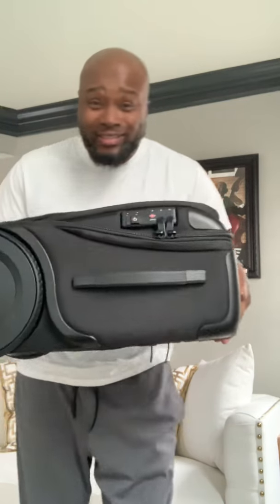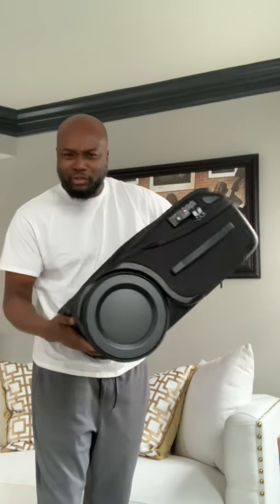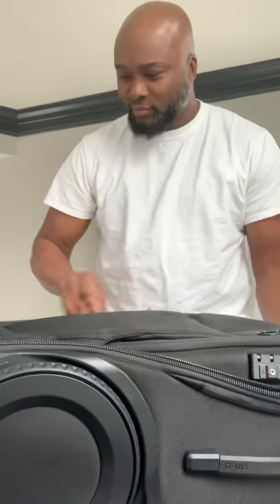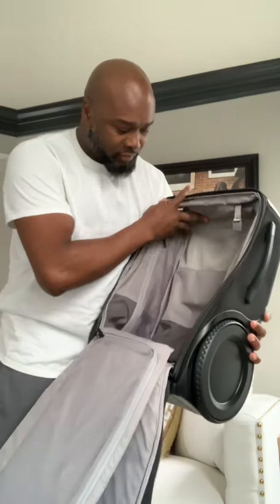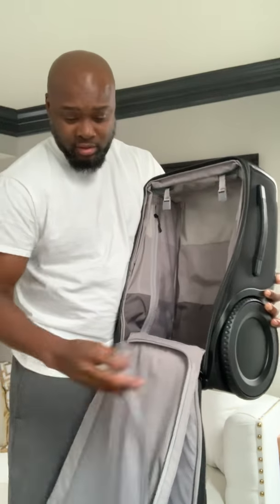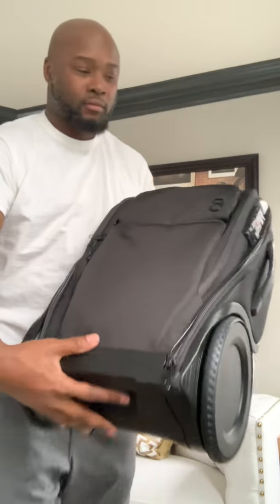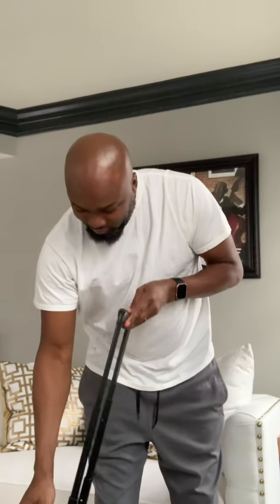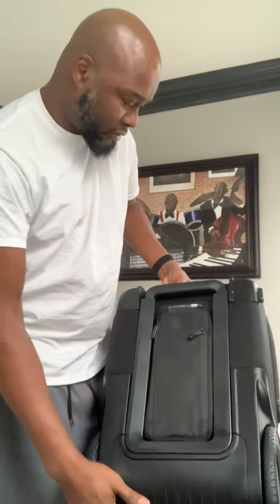Rico’s Review of the G-RO carry on classic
Featuring indestructible GravityRoll™ Wheel Technology, this unique carry-on is the ultimate fusion of advanced performance and distinctive style. Includes a removable 10,000 mAh power bank and luggage strap for an additional bag.

WEIGHT/CAPACITY

9.3 lbs / 4.2 kg
37L (40L expanded)

EXTERIOR DIMENSIONS

14” wide x 22” long x 9” deep (11.5” deep with expansion zipper open)

INTERIOR DIMENSIONS

14” wide x 20” long x 8.5” deep (11” deep with expansion zipper open)

ADJUSTABLE HANDLE

Handle can rest at 41.2” high, 38.5” high or 36.5” high